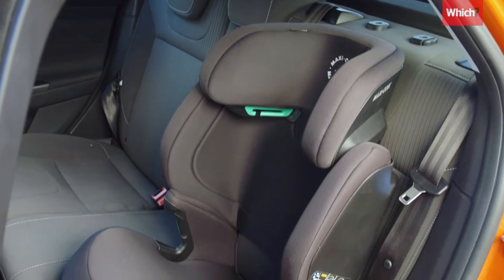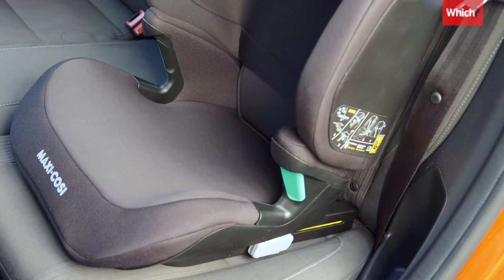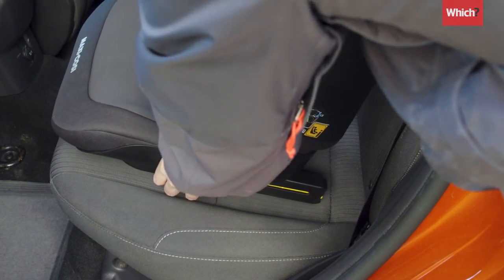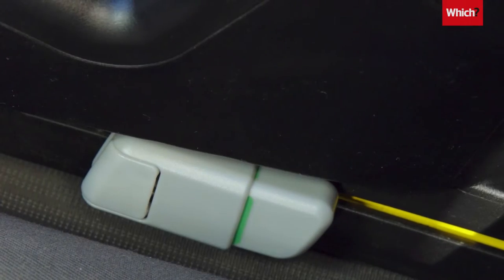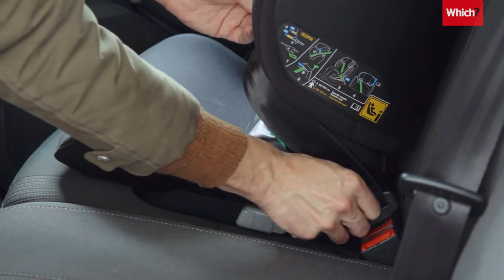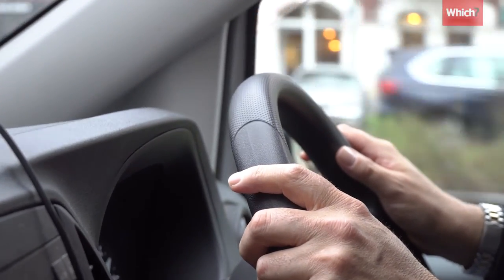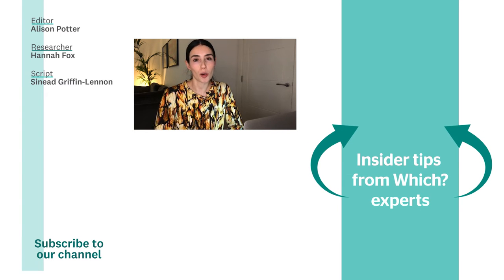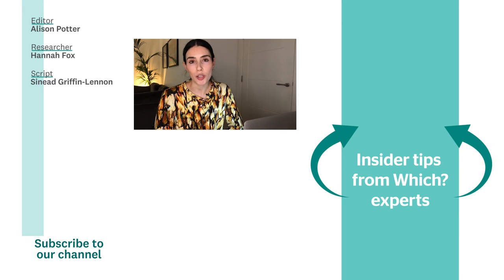How to fit an isofix child booster seat in 60 seconds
Our guide to fitting a forward-facing booster seat using Isofix will help to ensure that your car seat is fitted correctly, and that your child will be as safe as possible.

Watch this video to find out how to fit a forward-facing isofix car seat for your child in 60 seconds.

Chapters
0:00 Intro
0:08 Where to place your isofix base
0:11 UK law on child car seats
0:21 How to fit your isofix base
0:41 Routing the seatbelt through the coloured guides
0:50 Installing without using isofix